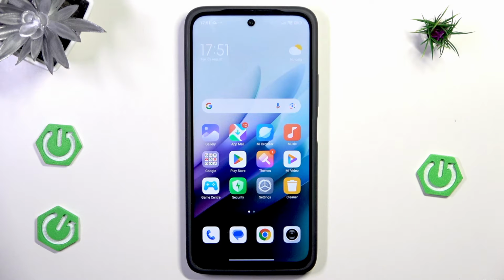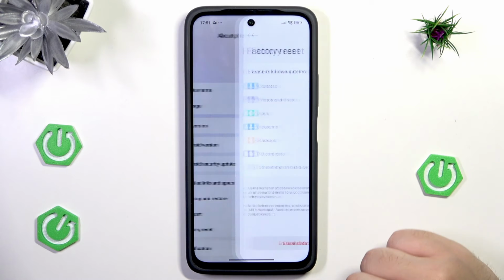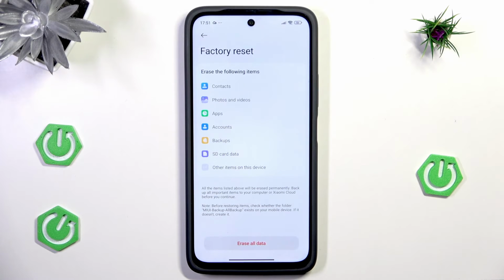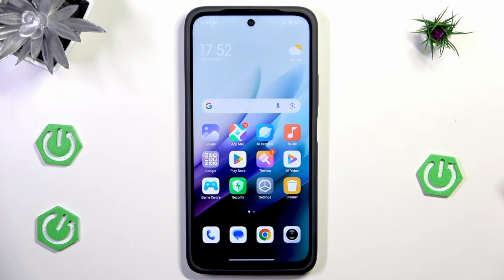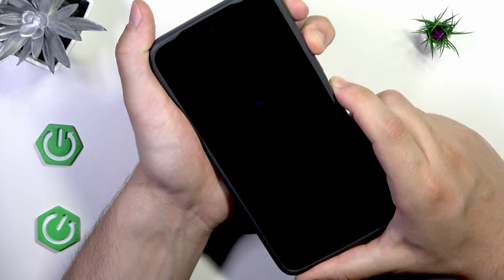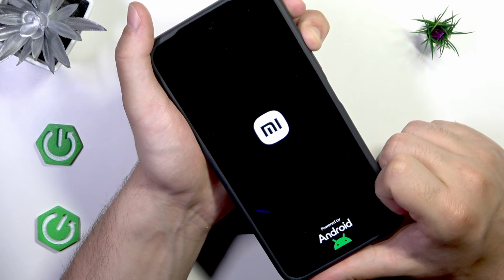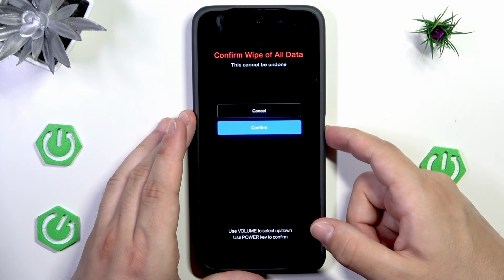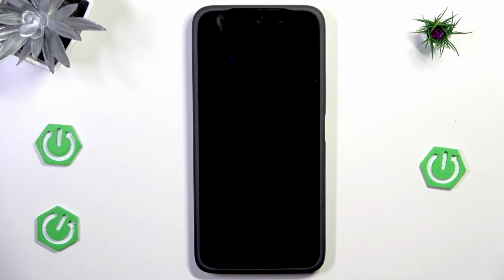REDMI 15 4G – How to Reset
If you need to reset your REDMI 15 4G, this video will show you two easy ways to do it. Learn how to reset your REDMI 15 4G through the settings menu or by using recovery mode. Whether your phone is running slow, you want to erase all data, or you need a fresh start, this step-by-step guide will help you perform a factory reset safely. Make sure to back up your important data before starting, as resetting will erase everything on your device. Follow along to restore your REDMI 15 4G to its original state and get it ready for setup again.

How to reset REDMI 15 4G using settings?
How to factory reset REDMI 15 4G with recovery mode?
How to erase all data on REDMI 15 4G?

0:00 Introduction
0:08 Reset REDMI 15 4G from Settings
0:31 Important data loss warning and backup info
0:58 Start reset process from settings
1:04 Reset REDMI 15 4G using Recovery Mode
1:19 Entering recovery mode
1:53 Wipe data and confirm
2:15 Reboot and setup after reset
2:33 Outro